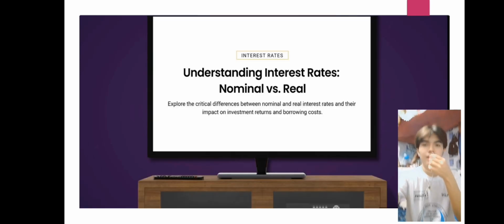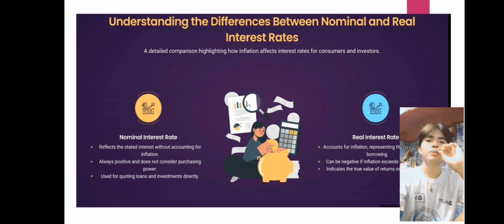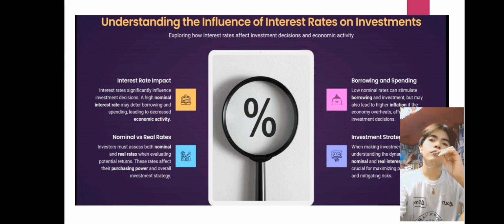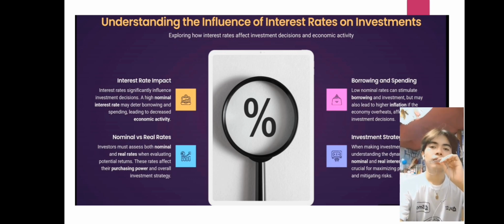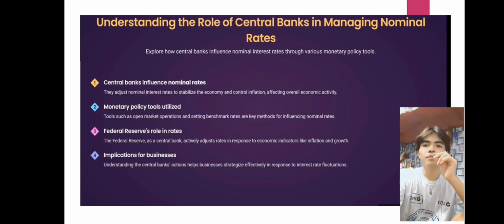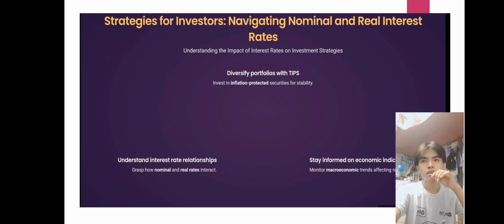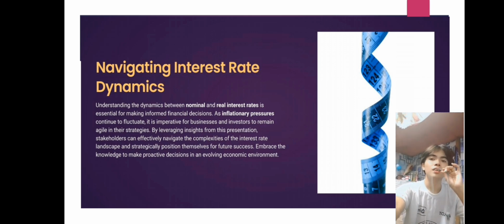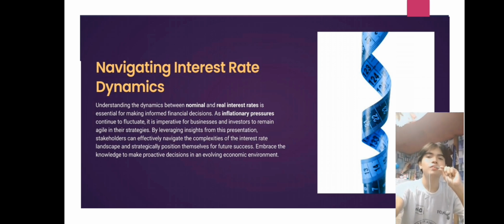July 19, 2025